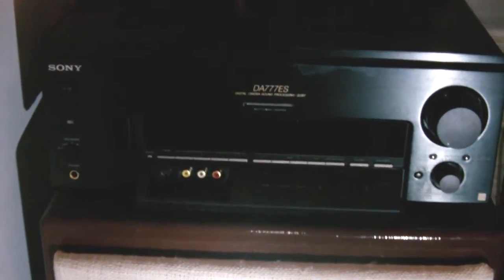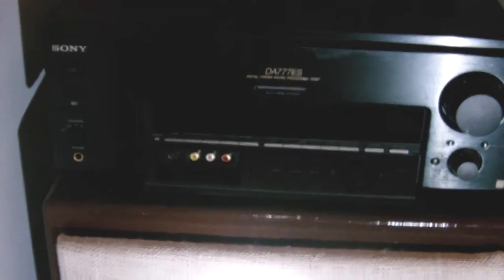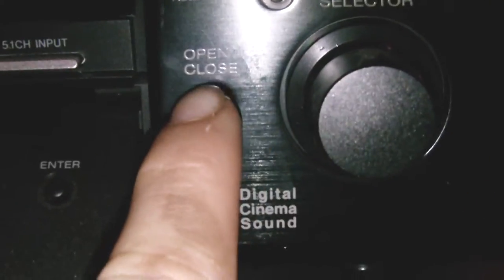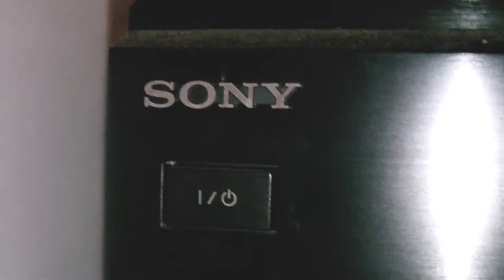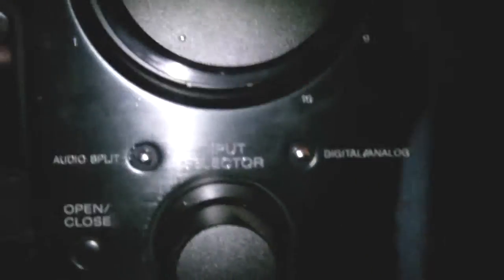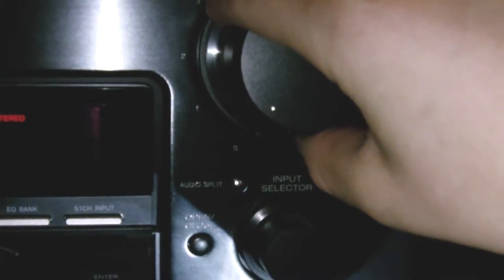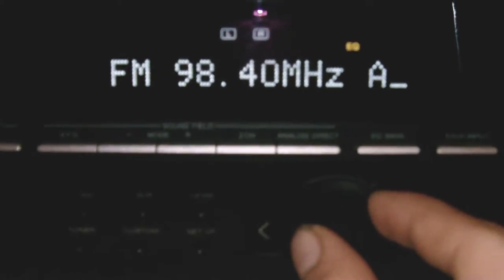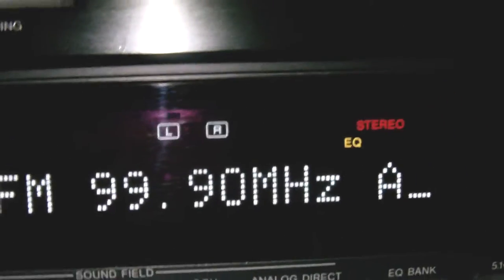MY SPEAKER REVIEW!!!:)